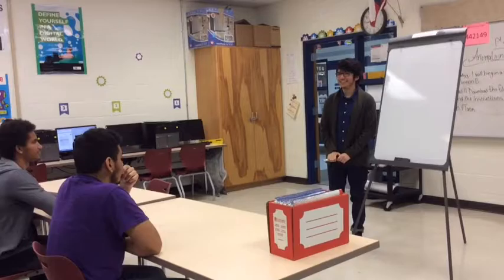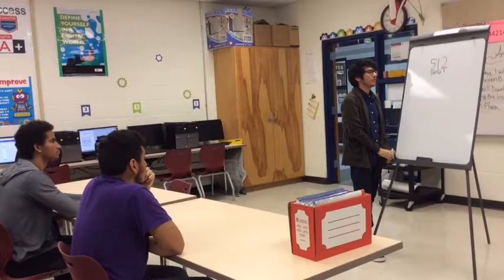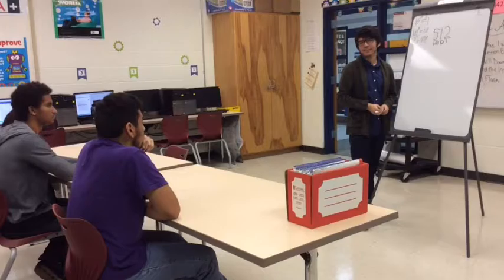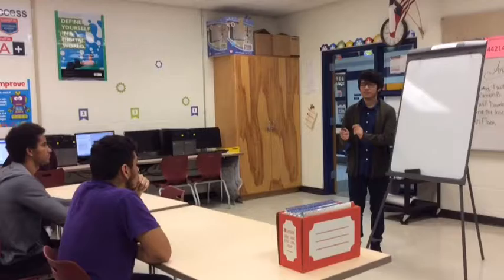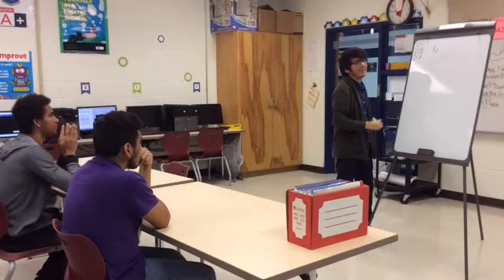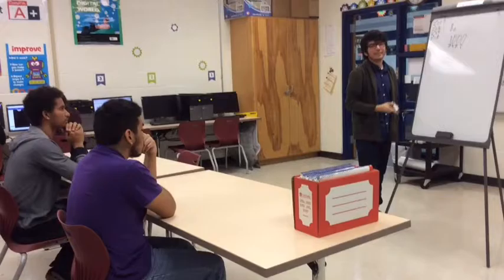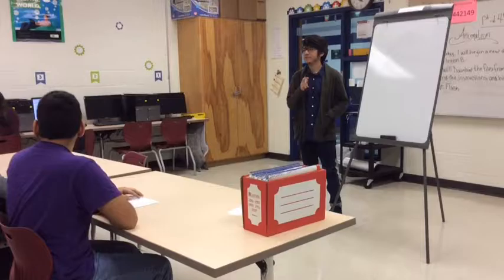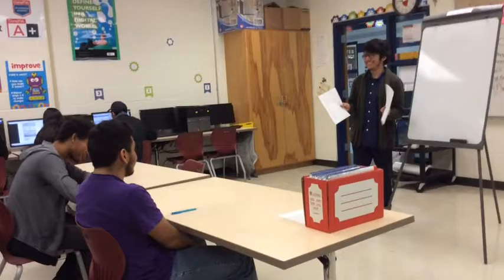Jose Perez BETA BLUE STEM Lesson Plan 2017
Jose  Perez  BETA BLUE STEM  Lesson Plan 2017 TAFE state entry.